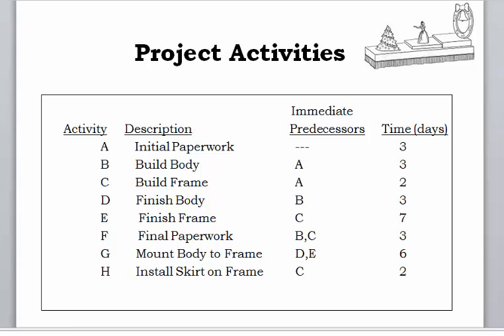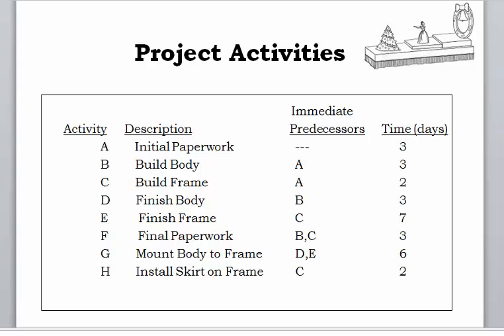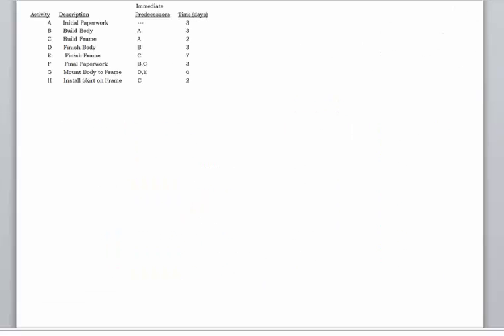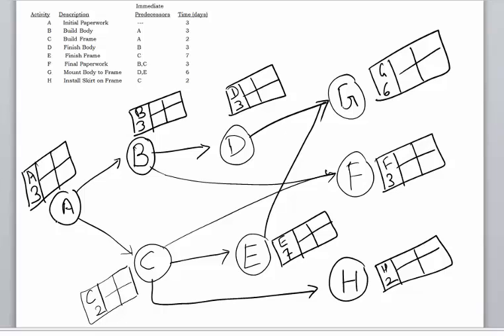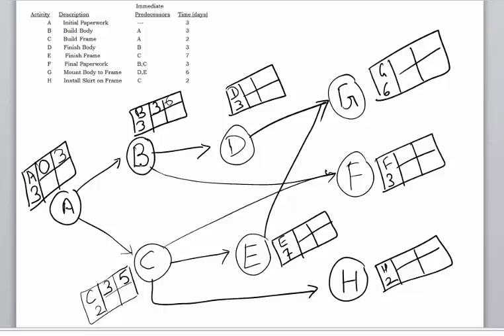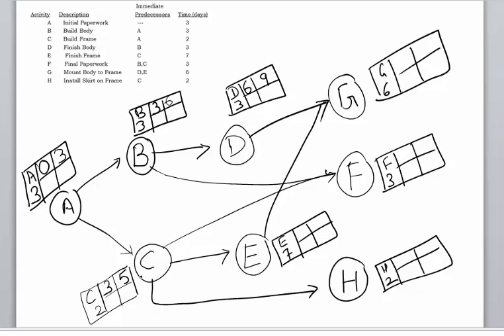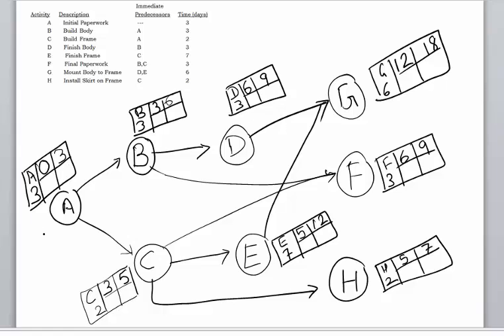Solving CPM Problem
Calculating EST, EFT, LST and LFT in Critical Path Method